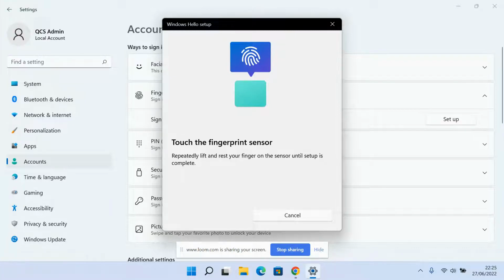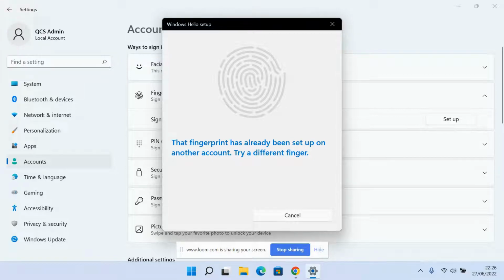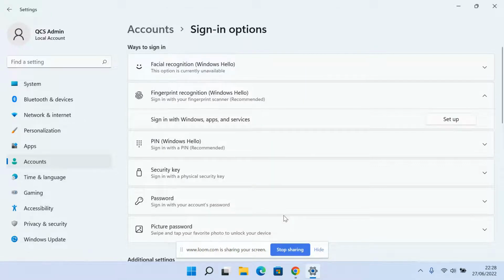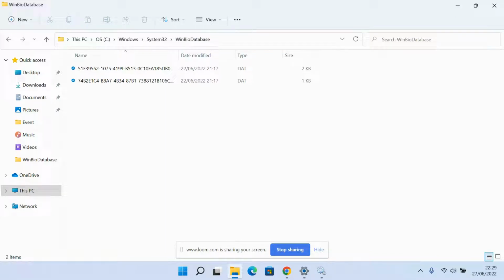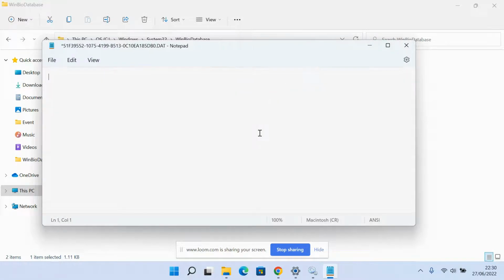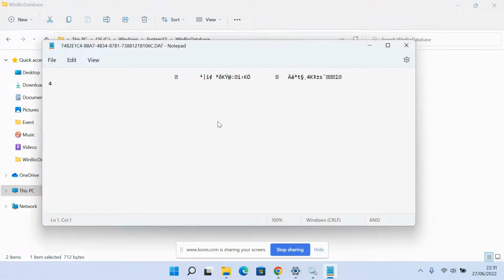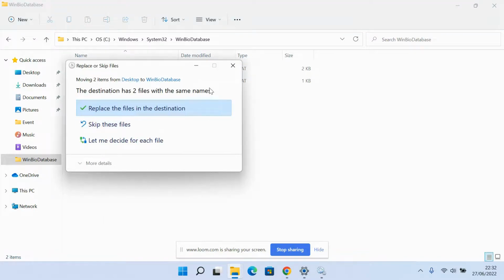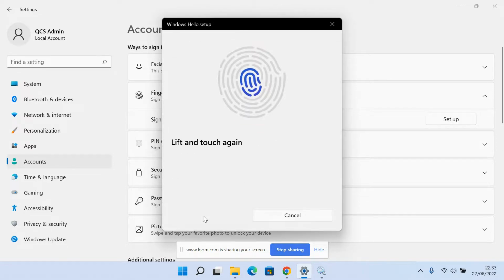How to Remove the Fingerprint for a Deleted Account in Windows 10 or 11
Hi everyone, thanks for clicking on this tutorial where I’ll show you how to remove the fingerprint data from a deleted user account in Windows 10 or 11.

If you delete a user account without removing the fingerprint first, the fingerprint is still saved in the biometric database so you'll be unable to use the same fingerprint on another account. This tutorial will show you how to fix this.

You can find me as @TechsplainerPRO on Twitter, Instagram, TikTok and Facebook.

The instructions in this tutorial are provided “as is” and without warranty. I accept no responsibility for any damage or data loss that may result from following this tutorial. Follow these instructions at your own risk.